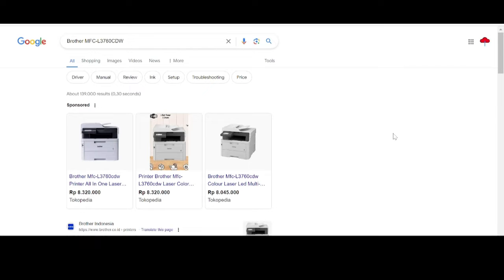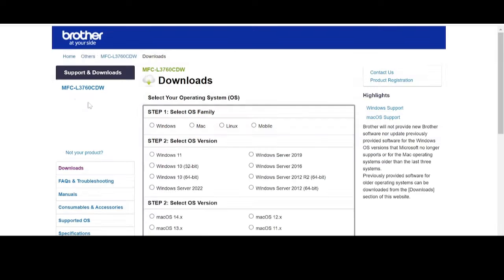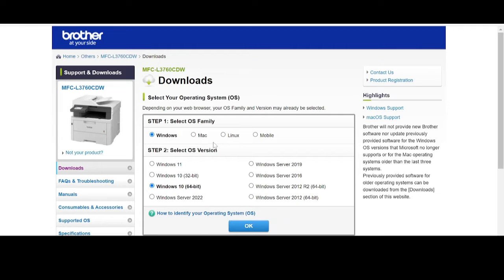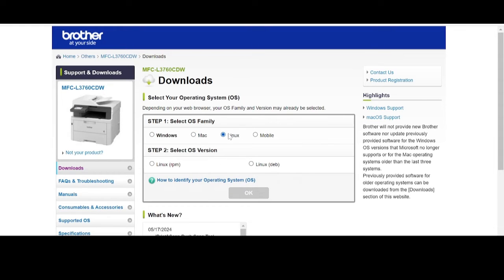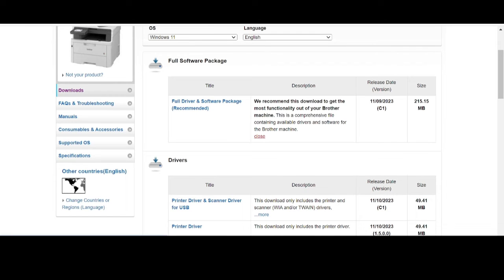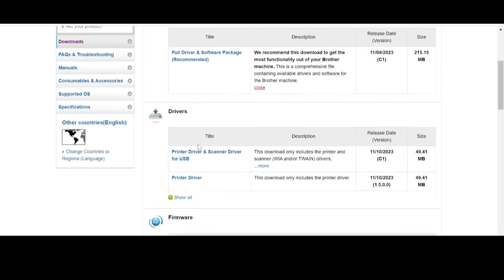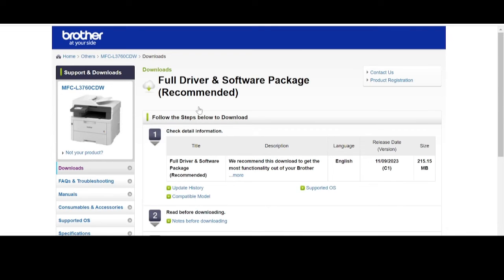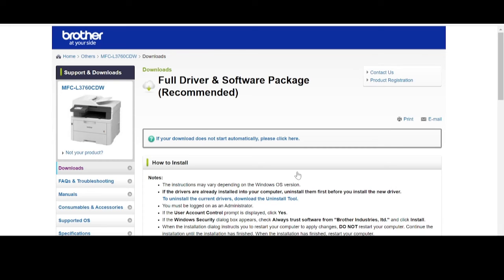Brother MFC L3760CDW Driver Download and Setup Windows 11 Windows 10, Mac 13, Mac 12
the here link download for Brother MFC L3760CDW